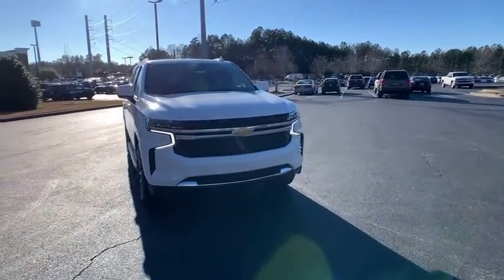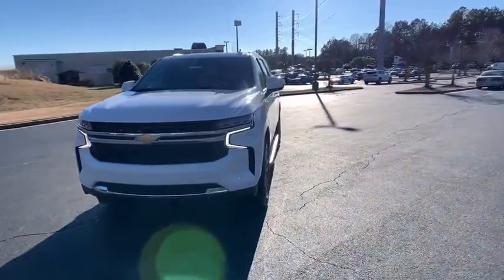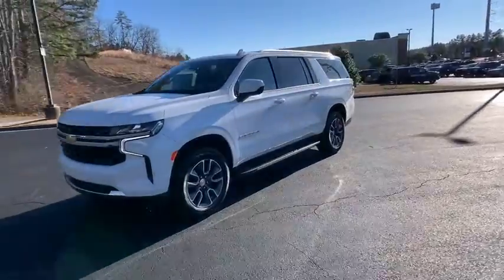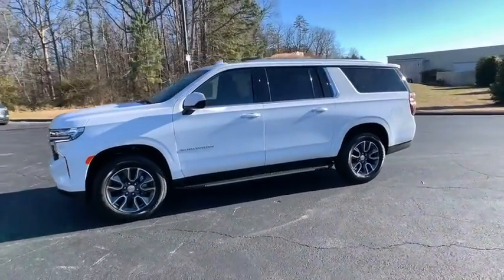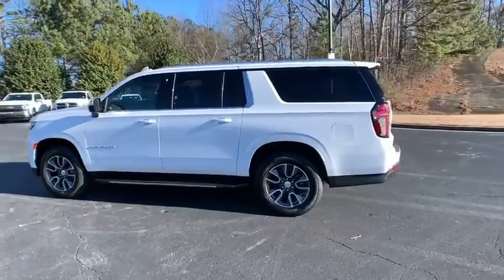2021 Chevrolet Suburban Jasper, Cartersville, Alpharetta, Dawsonville, Canton, North Georgia T41335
Summit White New 2021 Chevrolet Suburban available in Canton, Georgia at CHevrolet of Canton. Servicing the Jasper, Cartersville, Alpharetta, Dawsonville, North Georgia area.

Scores 20 Highway MPG and 16 City MPG! This Chevrolet Suburban boasts a Gas V8 5.3L/ engine powering this Automatic transmission. WHEELS, 20 X 9 (50.8 CM X 22.9 CM) PAINTED ALUMINUM WITH MACHINE FACE AND ARGENT METALLIC POCKETS, TRANSMISSION, 10-SPEED AUTOMATIC electronically controlled with overdrive, includes Traction Select System including tow/haul (STD), TRAILER BRAKE CONTROLLER, INTEGRATED.* This Chevrolet Suburban Features the Following Options *MAX TRAILERING PACKAGE includes (ZL6) Advanced Trailering Package and (V03) extra capacity cooling system (Also includes (NQH) 2-speed active transfer case on 4WD models., DRIVER ALERT PACKAGE includes (UHX) Lane Keep Assist with Lane Departure Warning, (UKC) Lane Change Alert with Side Blind Zone Alert, (UFG) Rear Cross Traffic Alert and (UD5) Front and Rear Park Assist, ADVANCED TRAILERING PACKAGE includes (PZ8) Hitch Guidance with Hitch View, (JL1) trailer brake controller and (U1D) Advanced Trailering System , TIRES, 275/60R20SL ALL-SEASON, BLACKWALL, SUMMIT WHITE, SEATS, FRONT BUCKET (STD), REAR CROSS TRAFFIC ALERT, REAR AXLE, 3.23 RATIO, LS PREFERRED EQUIPMENT GROUP includes Standard Equipment, LANE KEEP ASSIST with Lane Departure Warning.